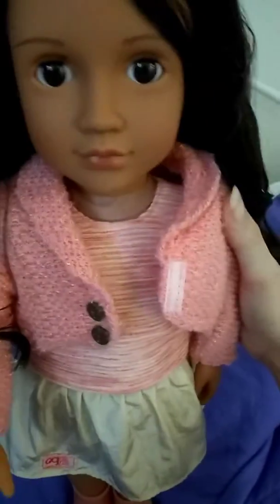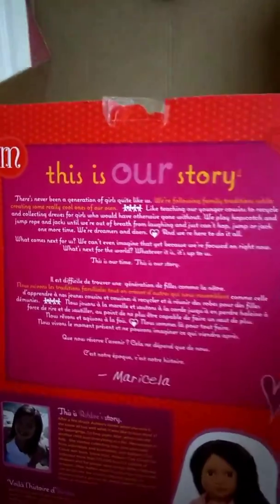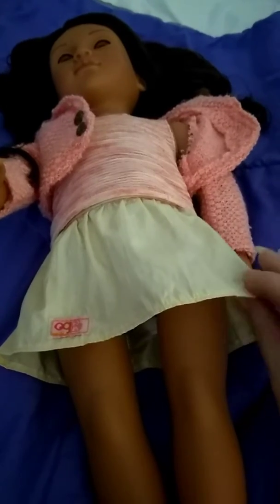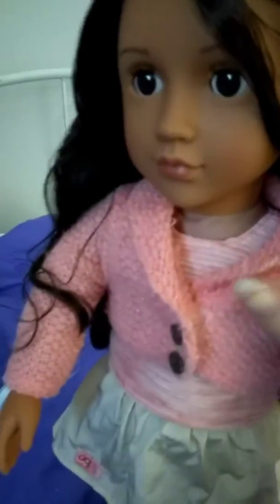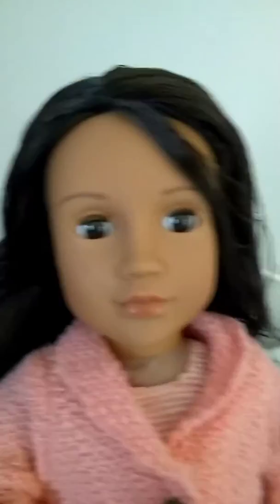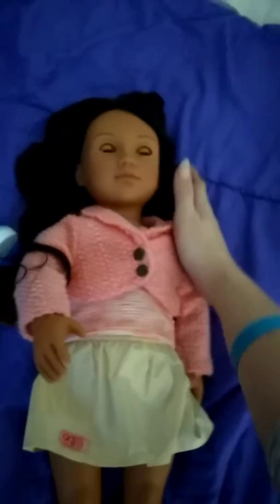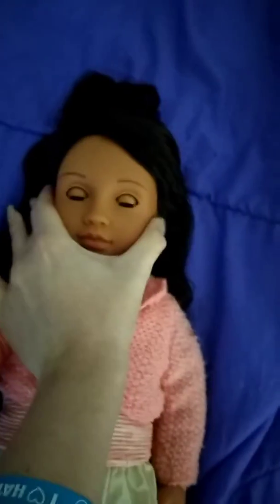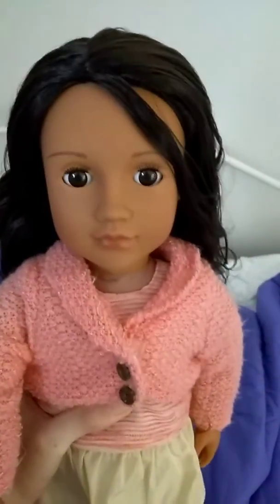Our generation maricela doll review